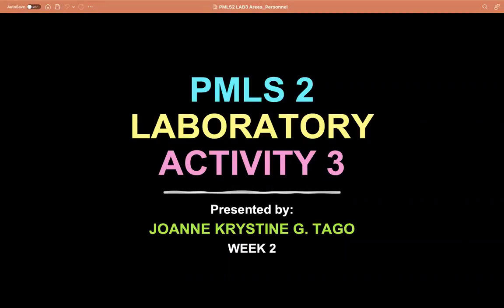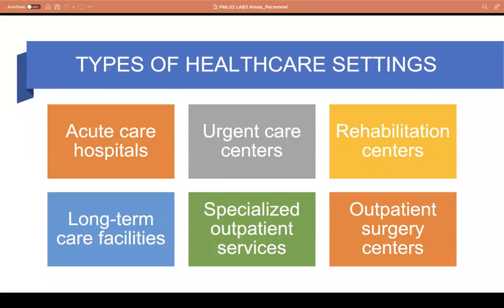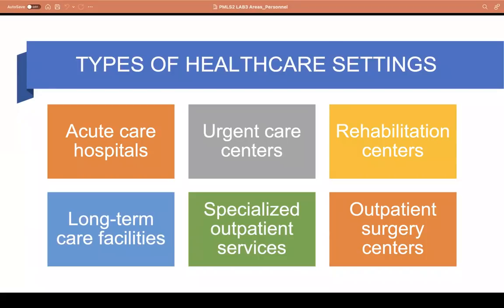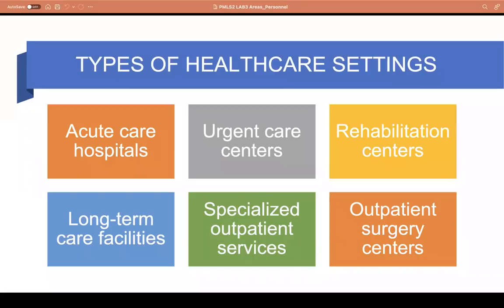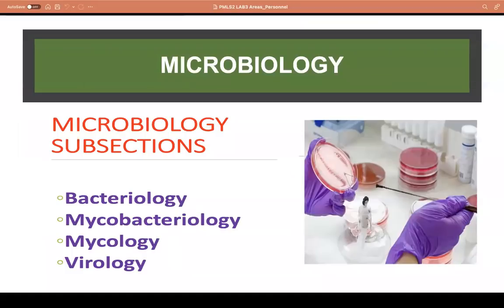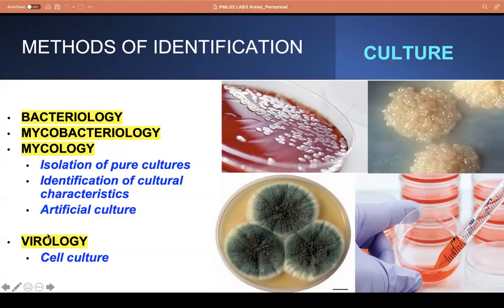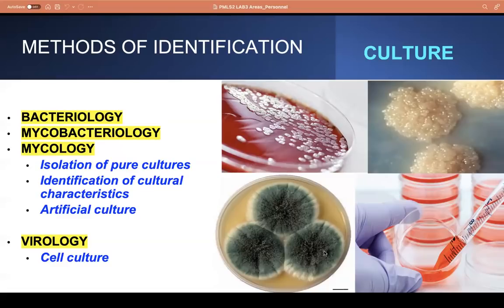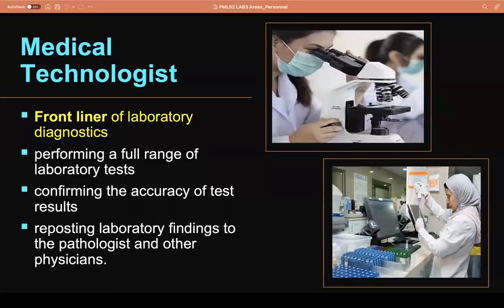PMLS2 LAB ACT1